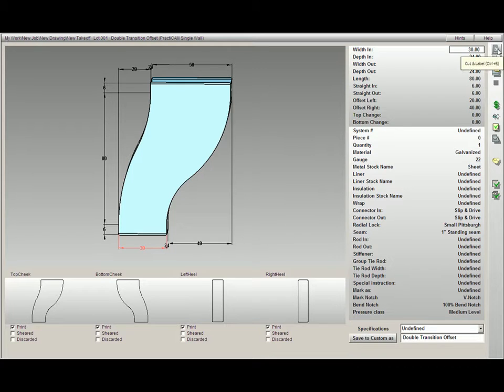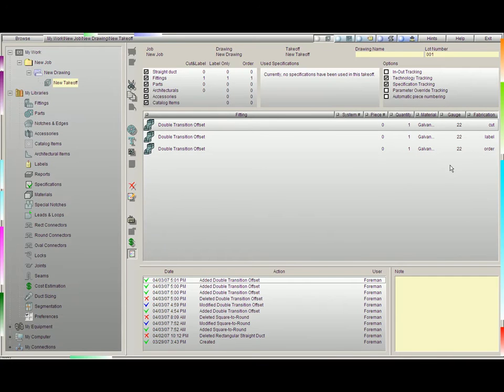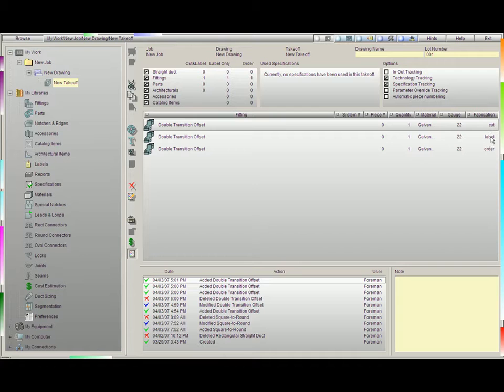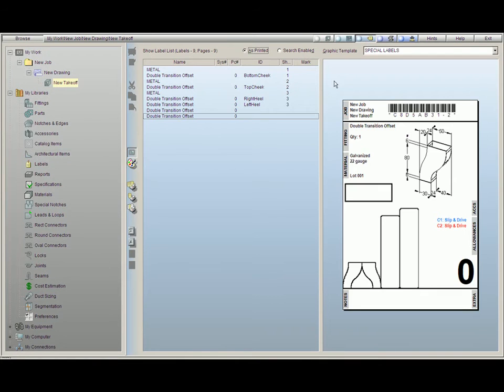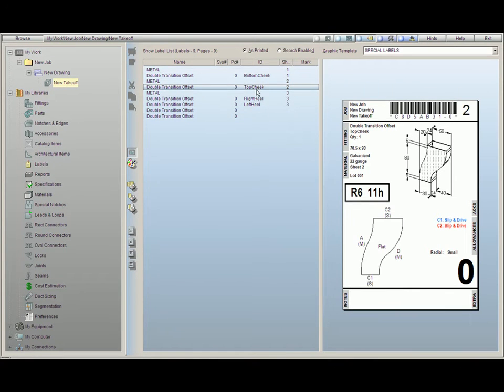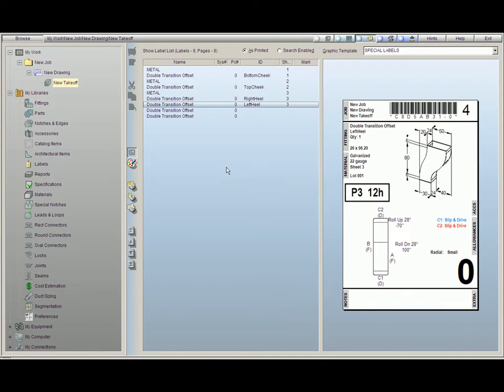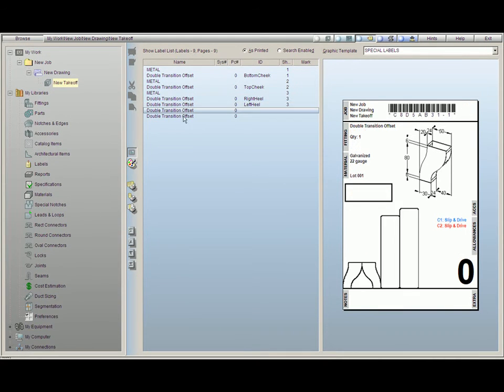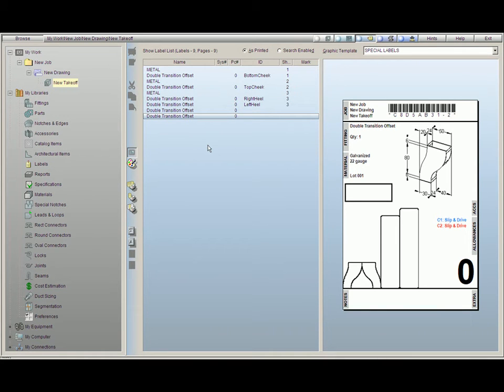02 02 - PractiCAM - Cut & Label, Label Only and Order Icons